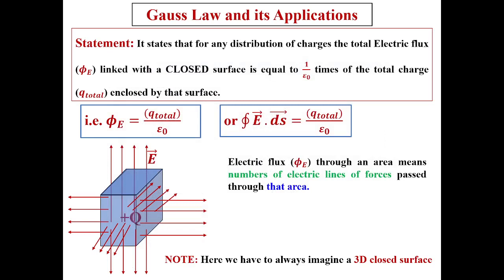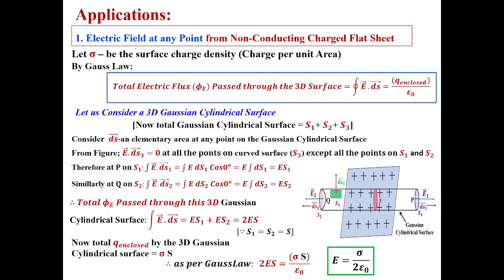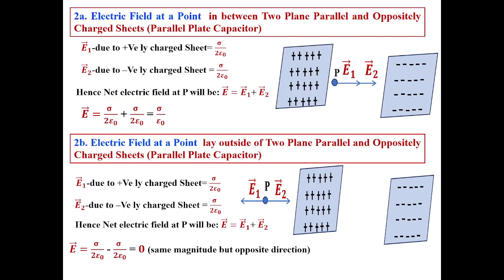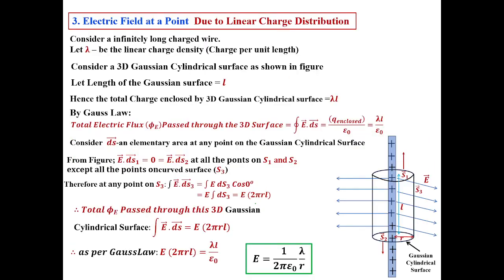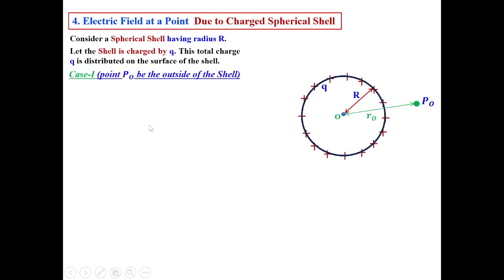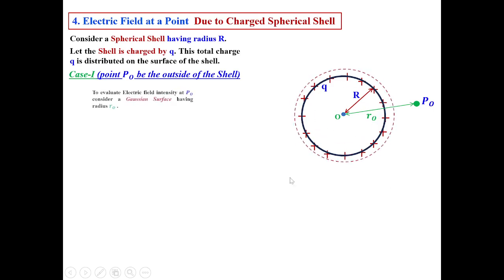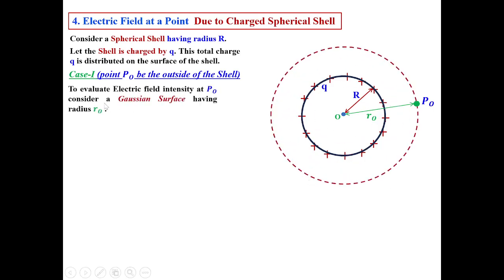Electric Field Intensity at a Point Due to a Charged Spherical Shell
Electric Field at a Point  Due to Charged Spherical Shell